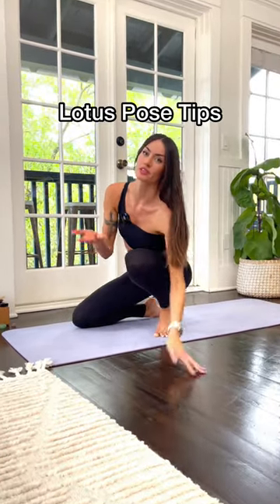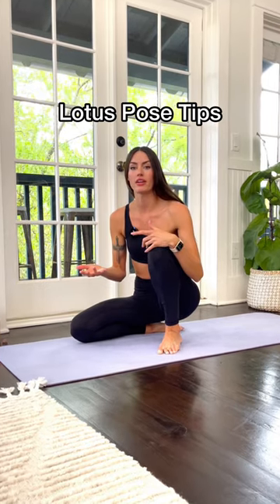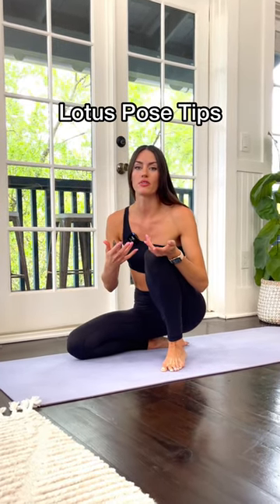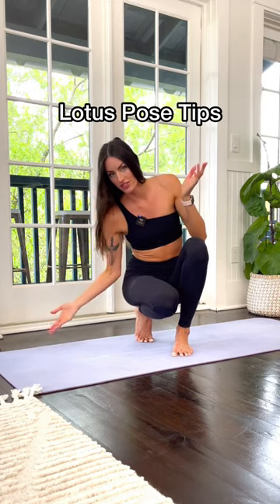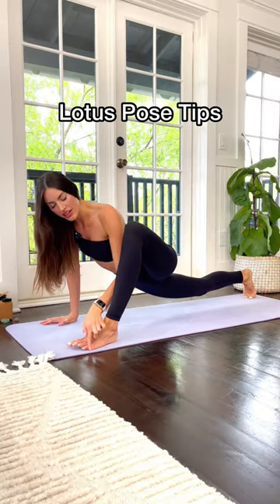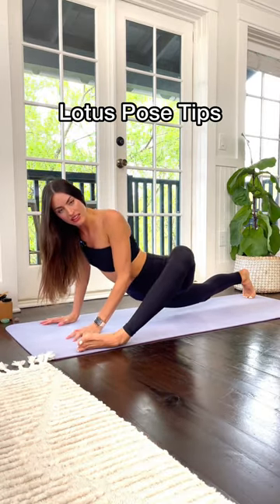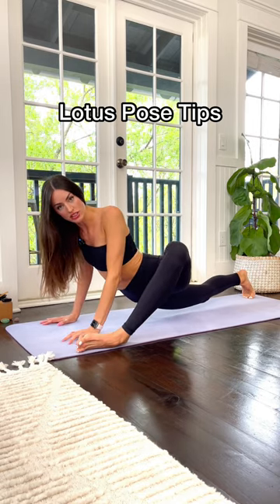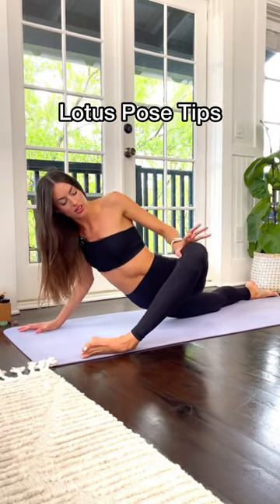Want Lotus Pose? Do THESE ⬆️